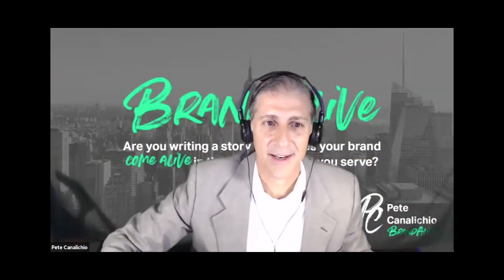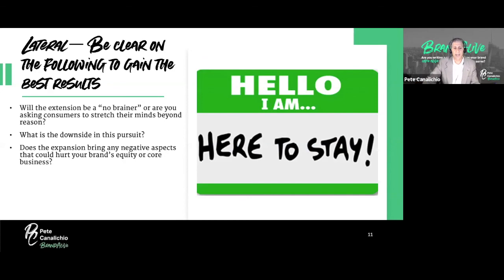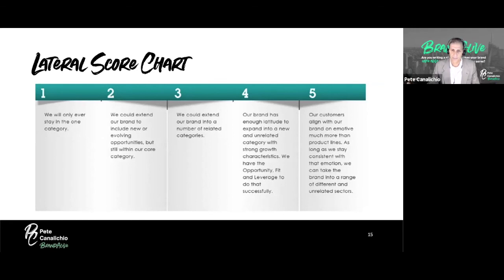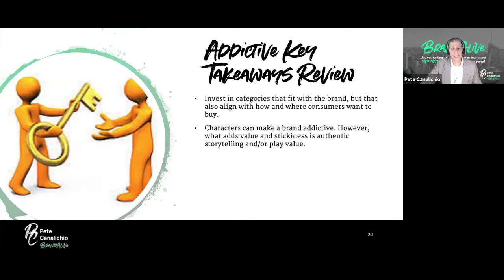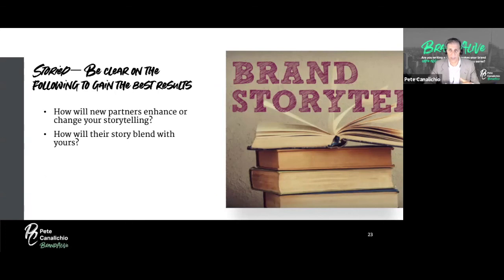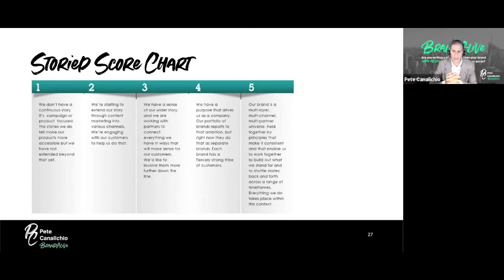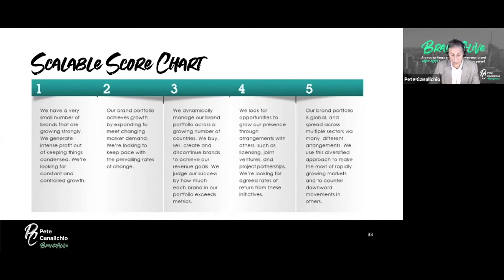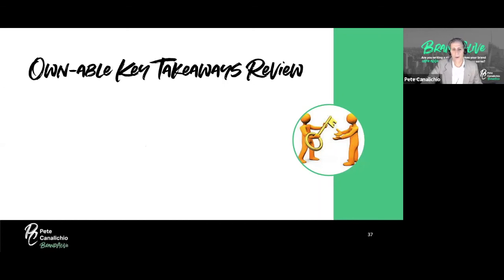Measuring your brand's expansion optimality – Brand Expansion Webinar Session 11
In this webinar, I talked through how to score your brand using the LASSO Model. For those who weren’t able to attend, thank you so much for finding us here on YouTube. I want to continue to inspire, educate, and empower you to achieve all that is possible, especially in these uncertain times.